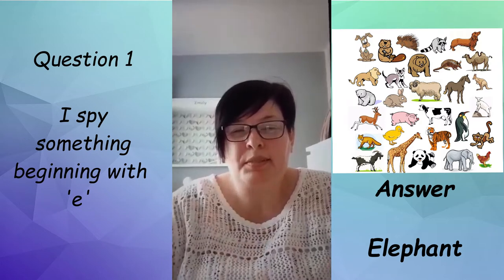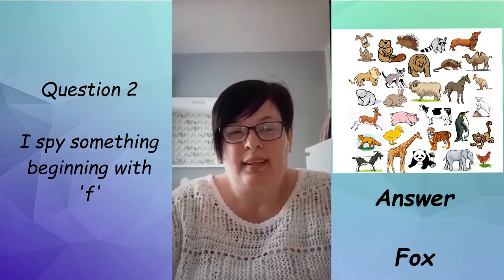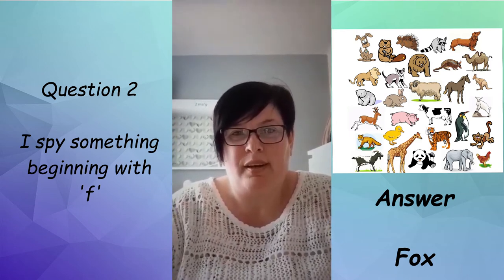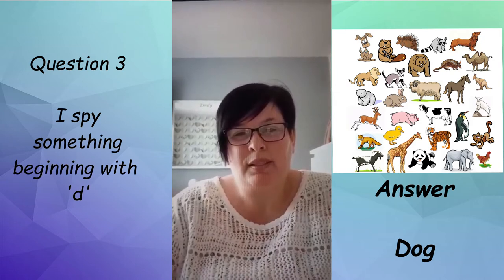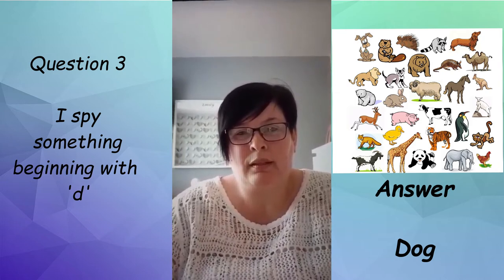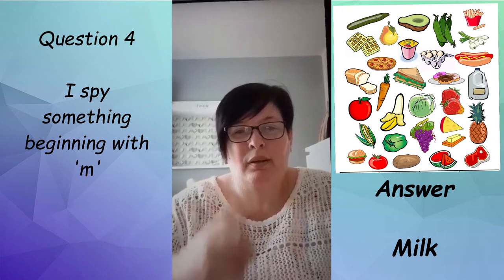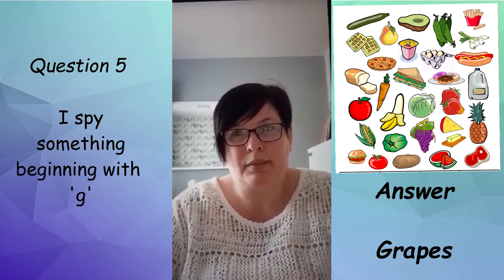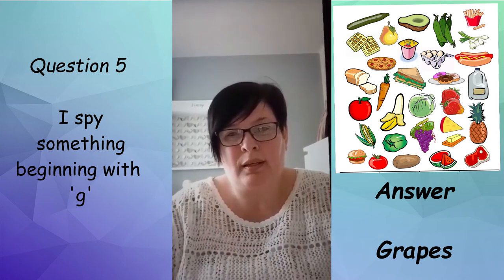Phase 1 Quiz Week 3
The third week of the quiz includes rounds on maths, animals, shapes and plants. With a game of I Spy thrown in too.  Good luck :)